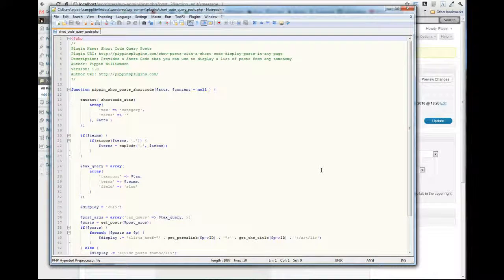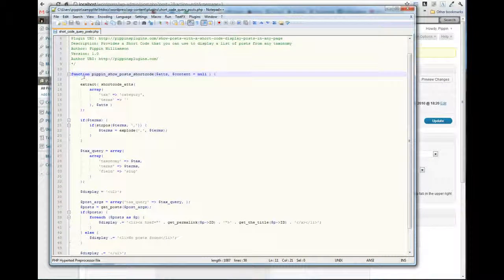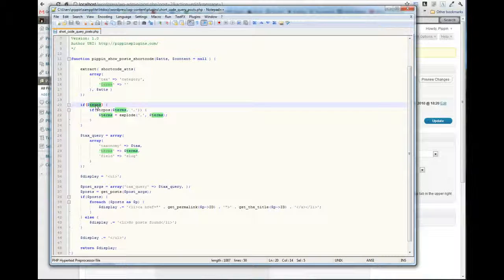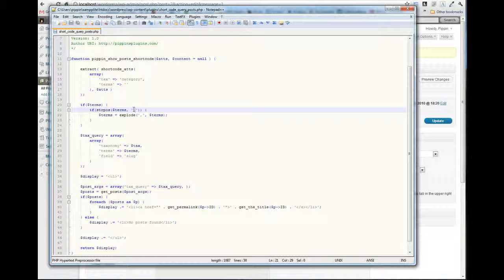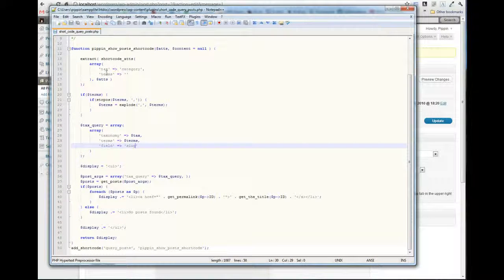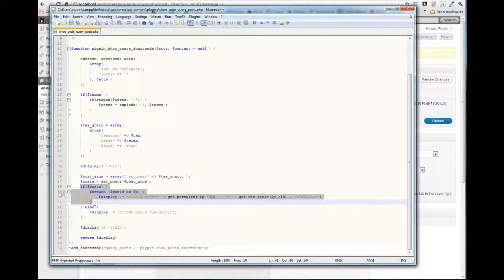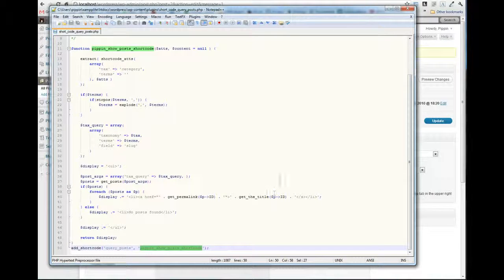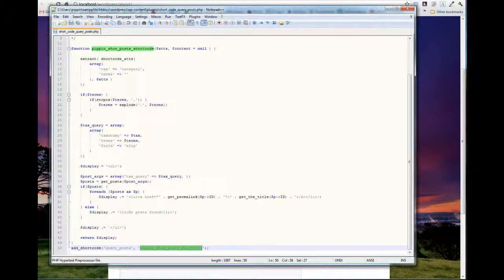Codecanyon Displays Post List with a Short Code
A quick tutorial explaining how to write a shortcode to display a list of posts on any page or post